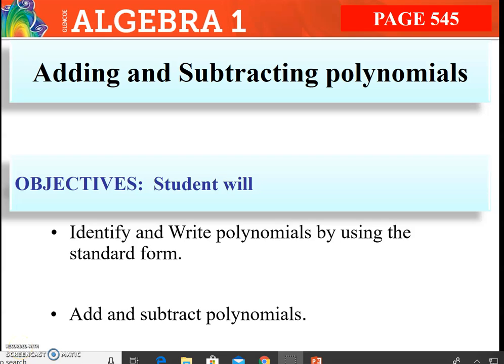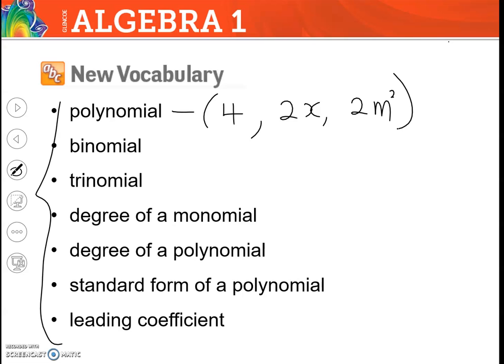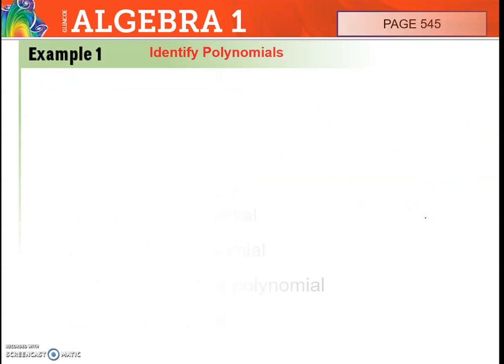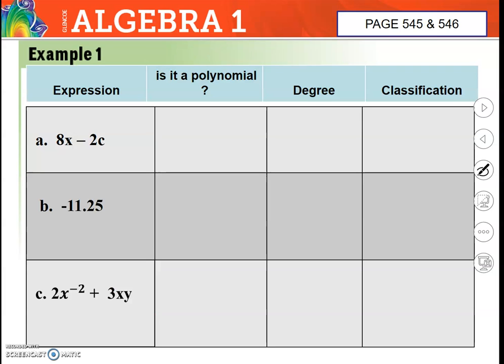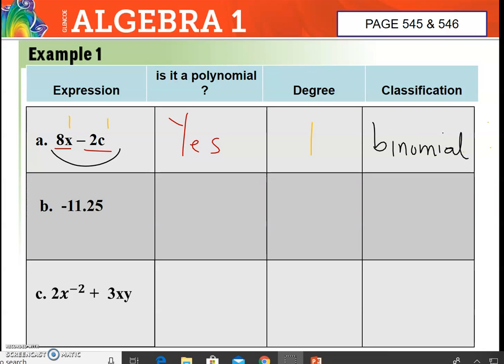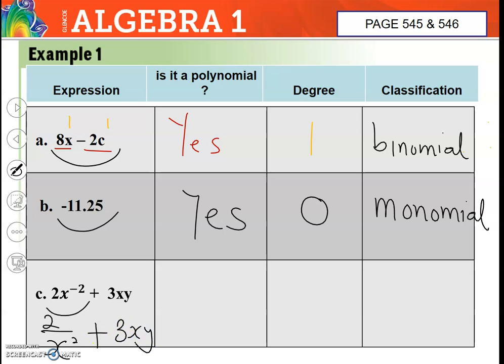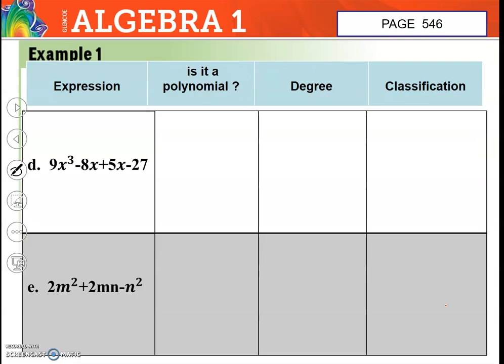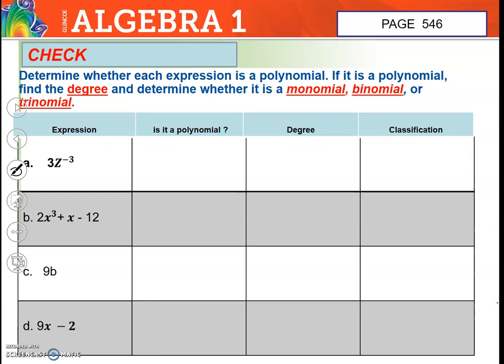Grade 9 Adding and subtracting polynomials part 1